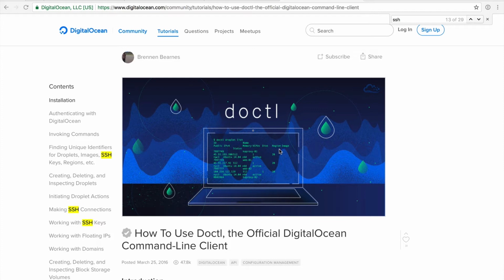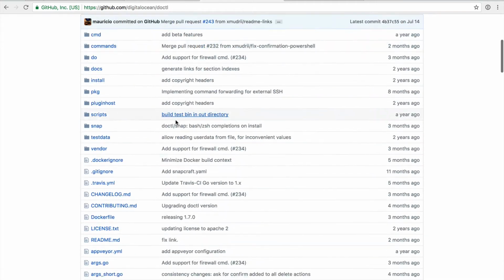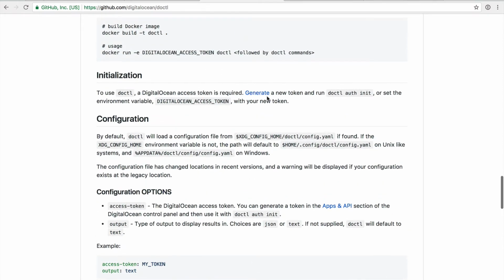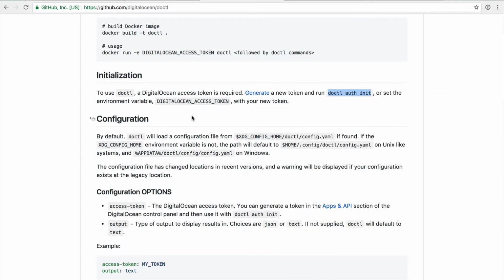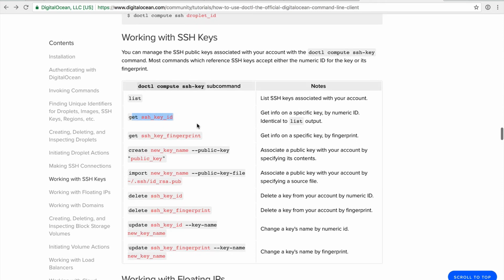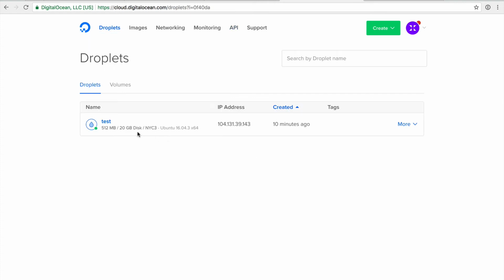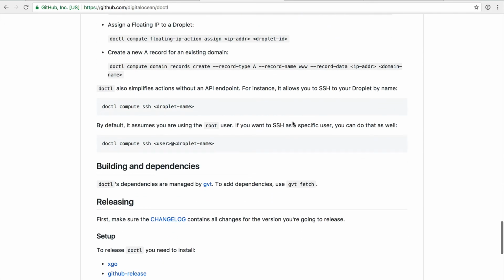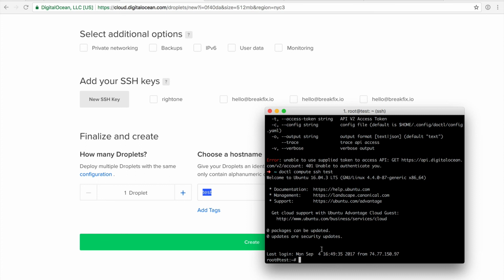Save Time by Using Doctl with DigitalOcean | Newbird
Hi Folks, in this video I’m going to talk about what Doctl is, how you can install it and how it’s going to save you a bunch of time in the long run when dealing with a handful of DigitalOcean Droplets.

Sign up for DigitalOcean using my link and receive $200 in credit